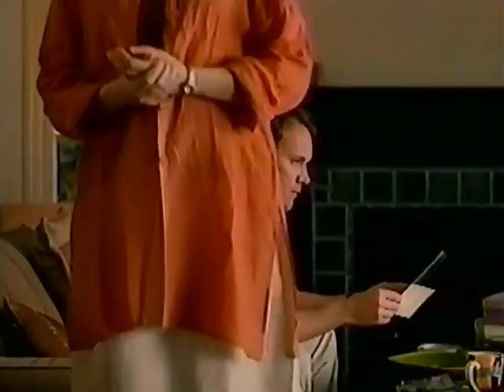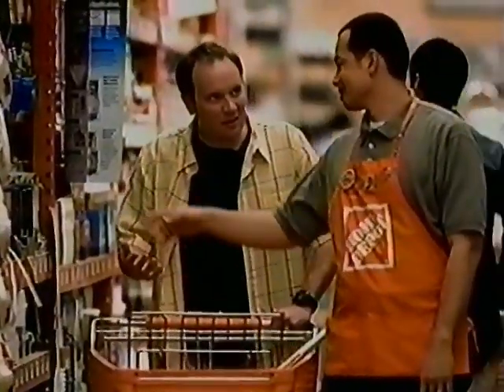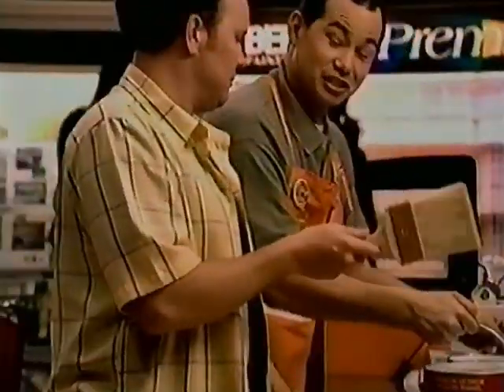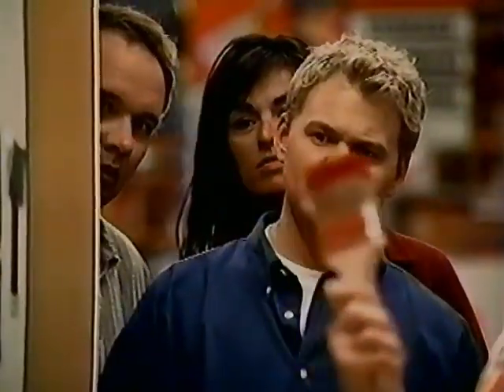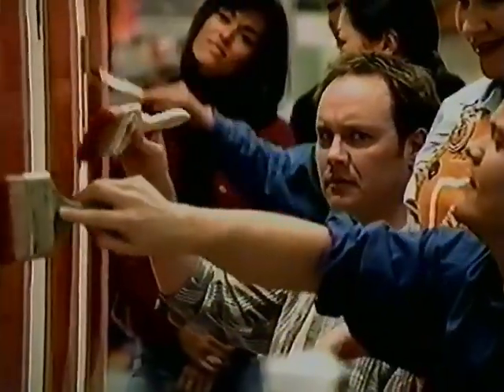Home Depot commercial from 2002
Pulled from VHS Tape of the April 13th 2002 broadcast of Hockey Night in Canada on  CBC.

Toronto Maple Leafs Vs Ottawa Senators